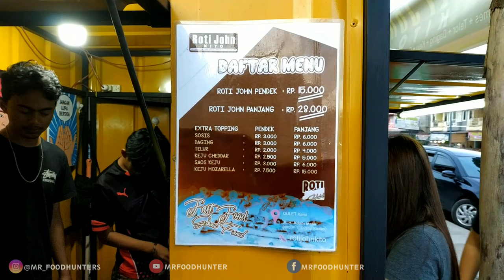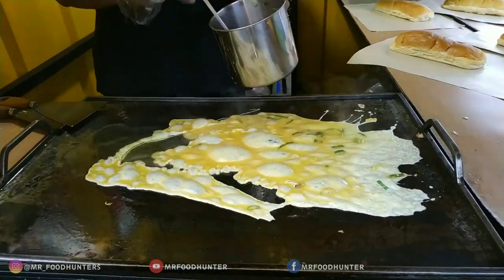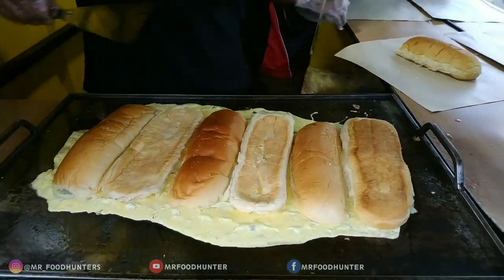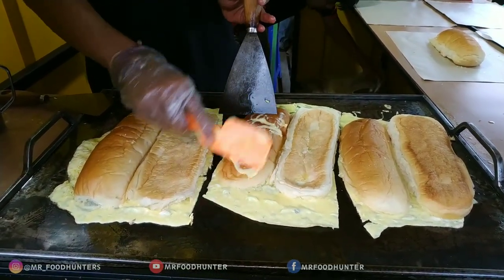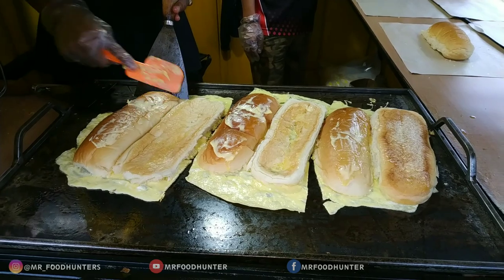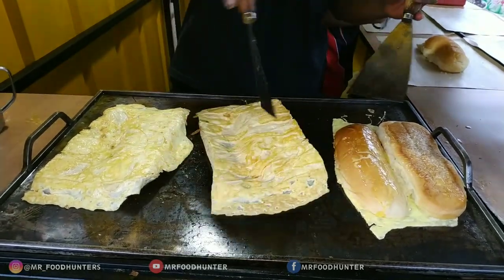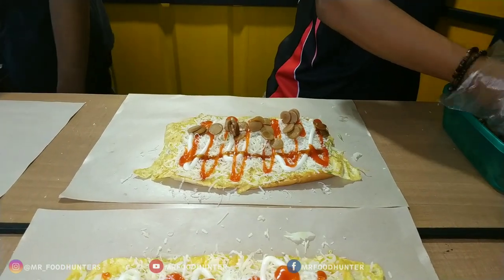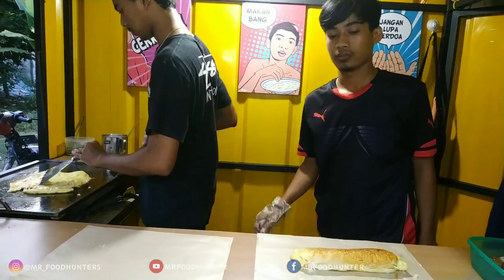ROTI JOHN PERTAMA DI JAMBI ! 1 PORSI 15 RIBU - Indonesian Street Food - Kuliner Jambi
NOTE : Konten Channel Ini Memperlihatkan Proses Pembuatan Dan Penyajian Makanan/Jajanan Kaki Lima Di Sekitar Kita Ya Para Food Hunters !

ROTI JOHN KITO

Harga  : Roti john pendek Rp.15.000, Roti john panjang Rp.28.000 (Bisa requet macam-macam toping)

Lokasi : Beringin Kota Jambi, Tepatnya di depan U STUDIO DAN SATE PESONA. Buka mulai pukul 17.00 WIB.

Mohon support channel ini agar kedepannya bisa lebih bekembang, dengan cara klik SUBSCRIBE /BERLANGGANAN, supaya Mr Food Hunter tambah semangat untuk meliput makanan dan jajanan kaki lima lainnya, serta sekaligus untuk mempromosikan usaha kecil agar lebih di kenal oleh masyarakat !